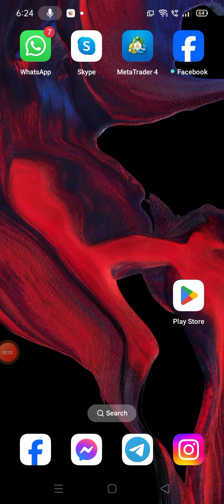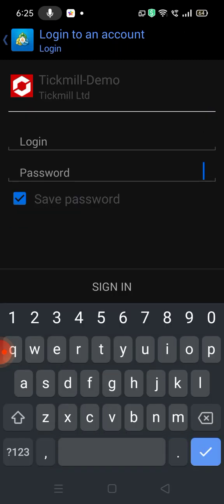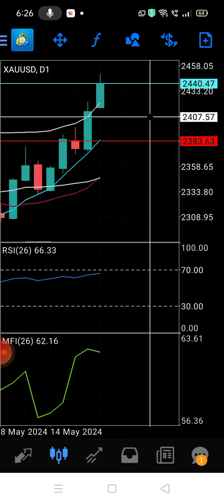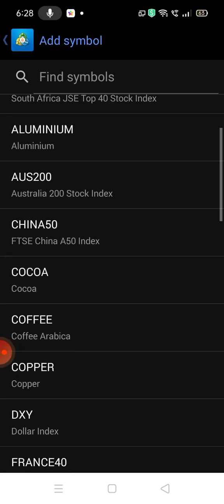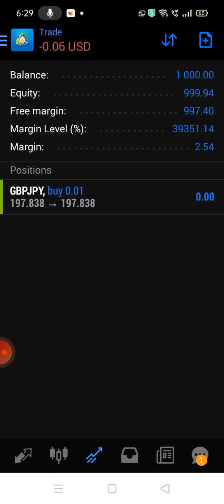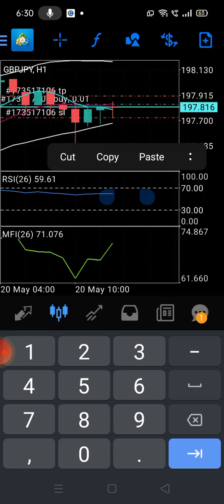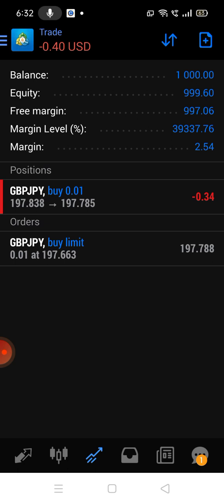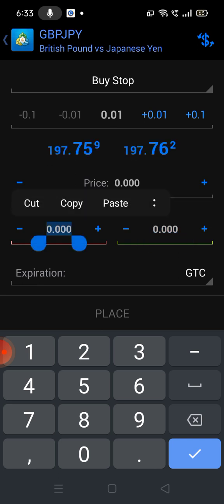How to Use Meta Trader 4 on Your Phone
How to install, enter trades / telegram signals, and manage trades for Forex and other assets.